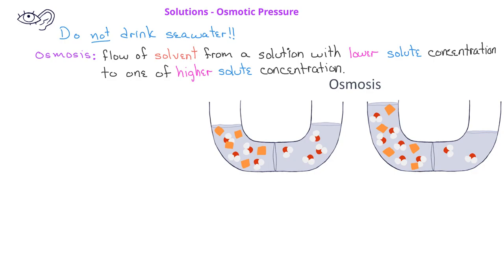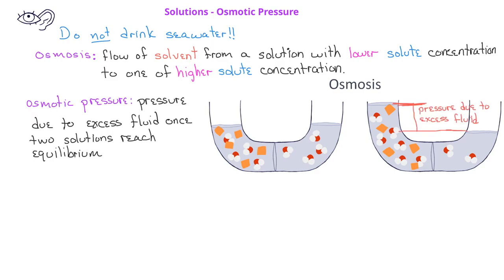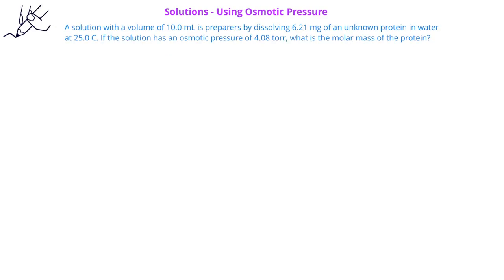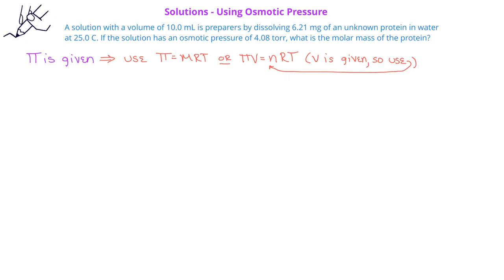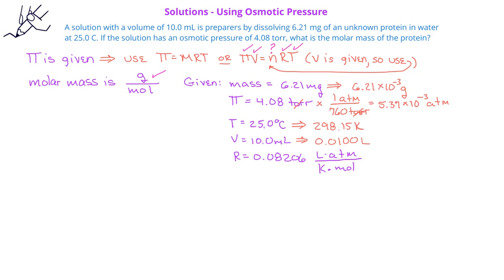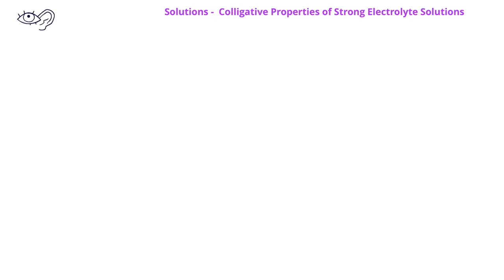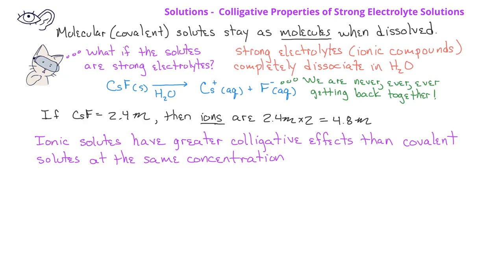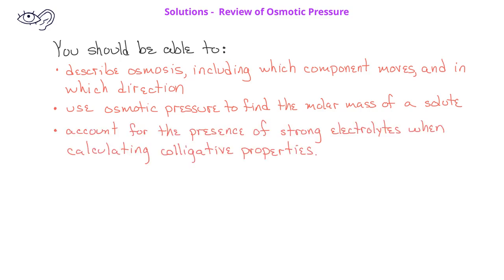Solutions -11 Colligative Properties 3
This video introduces osmotic pressure, including an example showing how to find the molar mass of a protein from osmotic pressure. It concludes with a discussion of the differences effects of ionic and covalent solutes on colligative properties.